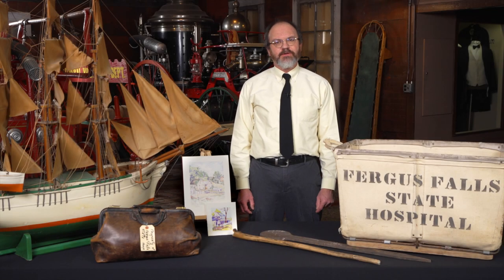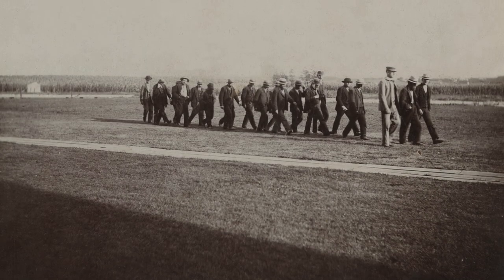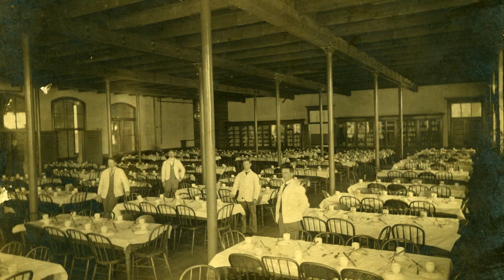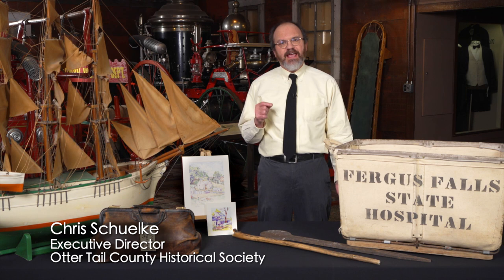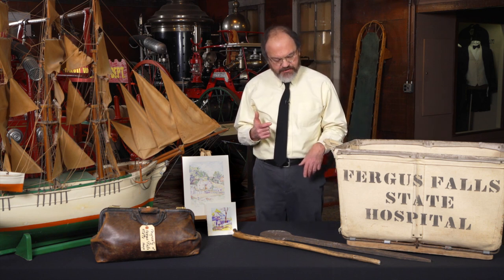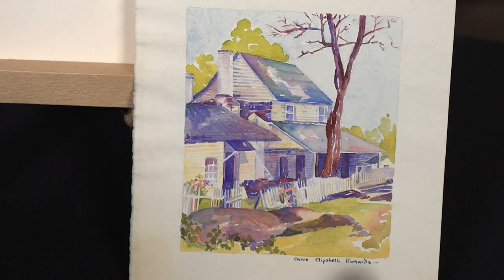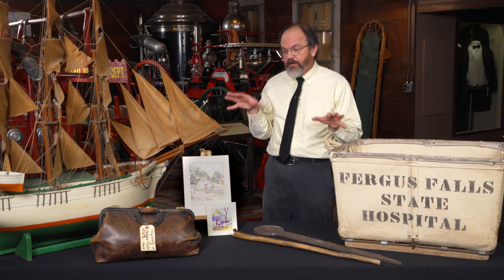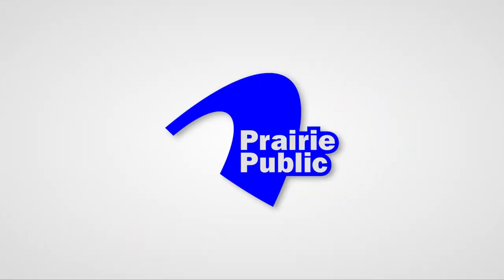Artifact Spotlight: State Hospital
Opening in 1890 The Fergus Falls State Hospital was the first state mental institution in Minnesota to formally adopt a therapeutic approach to the treatment of mental illness. In this Artifact Spotlight Chris Schuelke of The Otter Tail County Historical Society gives us insights into the history of the Fergus Falls State Hospital.

About the Minnesota Arts and Cultural Heritage Fund In 2008, Minnesota voters passed a landmark piece of legislation — the Minnesota Clean Water, Land, and Legacy Amendment — which provided funding to public television stations serving audiences in Minnesota. Its mission is to help preserve and document the treasures of culture, history, and heritage that make Minnesota special, and to increase access to the natural and cultural resources we all share.